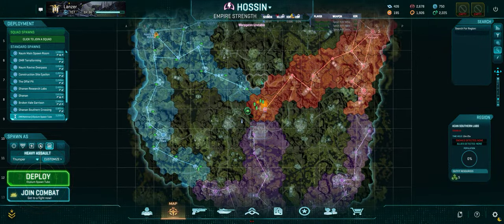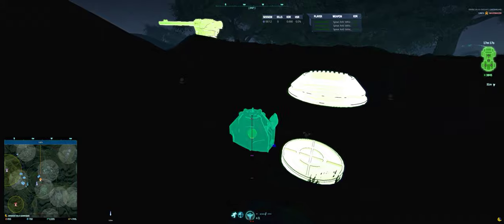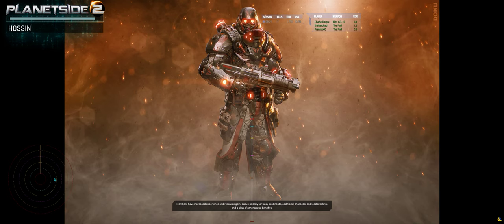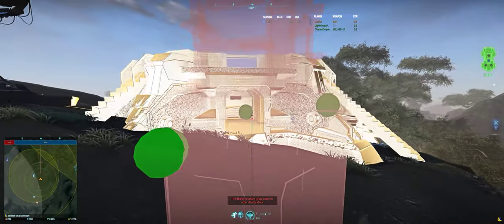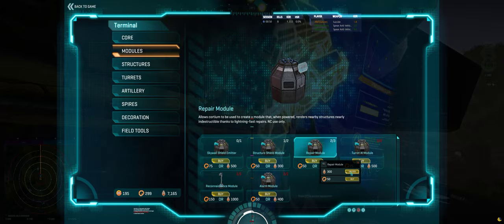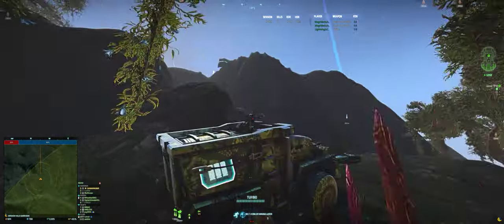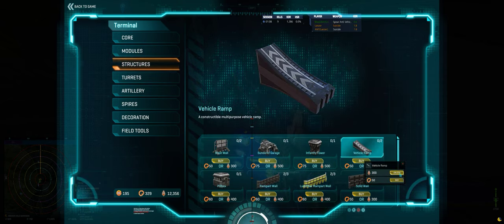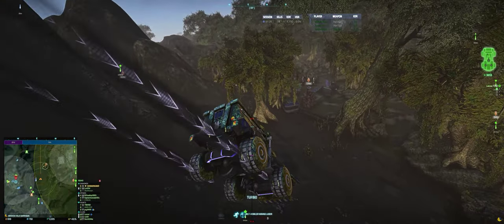▶️ PlanetSide 2 - Vehicle VOD Extra - Hossin Base Building ANT (full length)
Building a big ole' base on Hossin with an ANT. Was a really fun run and ended up glaiving + flailing Nason's to my hearts content. That was a bunch of fun.

Timestamp
0:00 Prepping the Build
6:45 Building the Base
27:50 Glaiving test
48:00 Resurrecting my Base
1:09:30 Flailing and Glaiving Enemy Bases
1:27:15 Ending